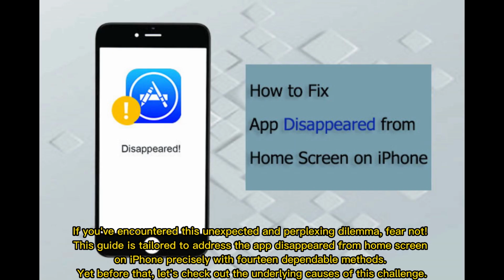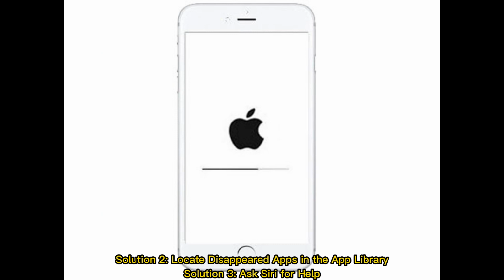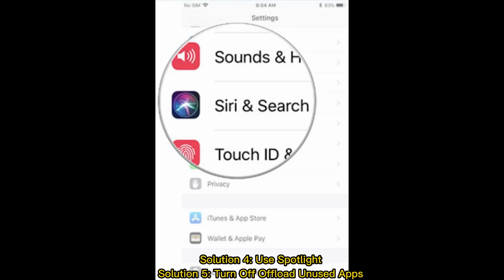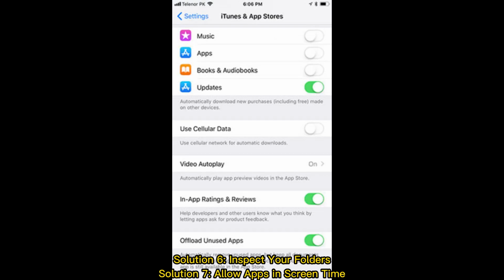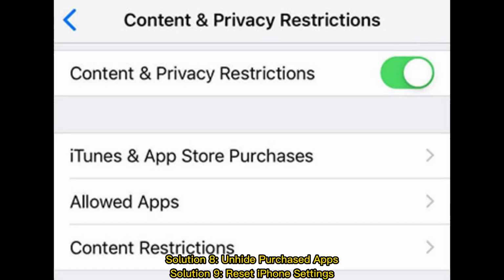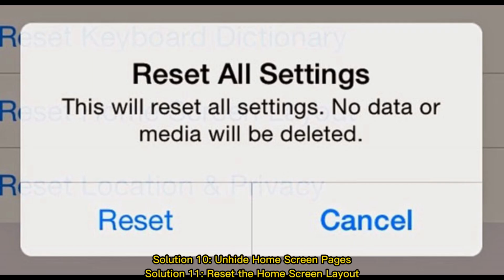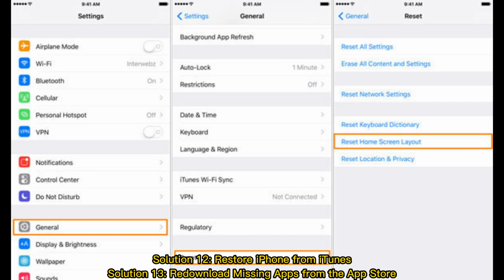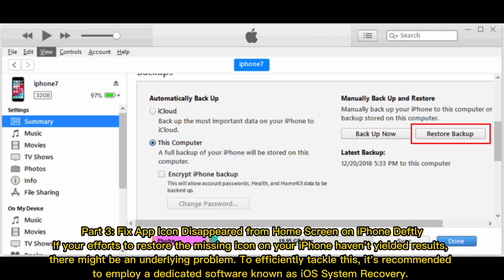How to Fix App Disappeared from Home Screen on iPhone 14/13/12/11/X? 14 Solutions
The app icon disappeared from iPhone 14/13/12/11/X/8 but still installed? Check out this informative guide to know how to fix app disappeared from home screen on iPhone in 14 reliable ways.